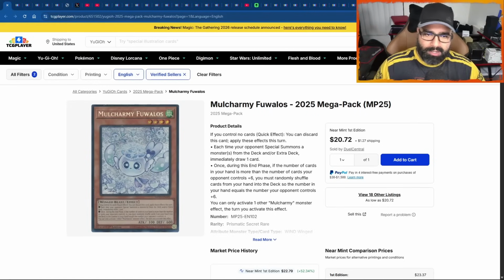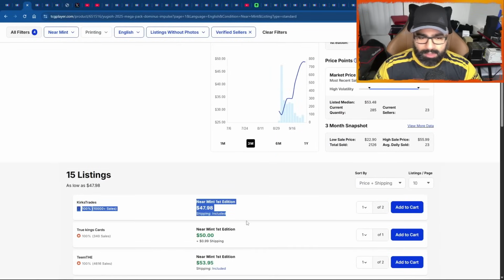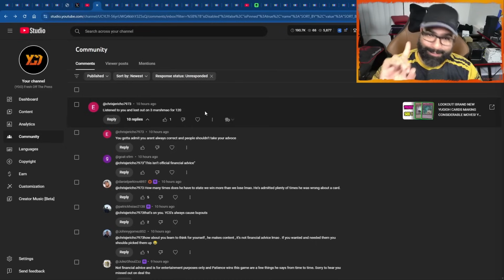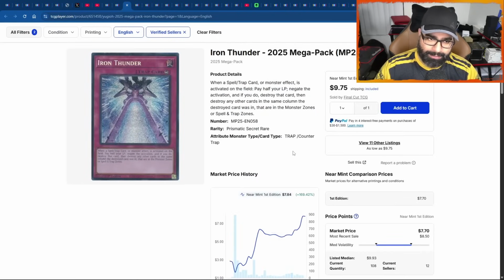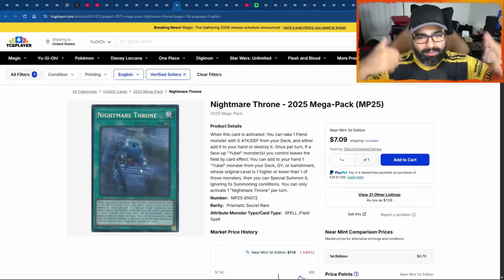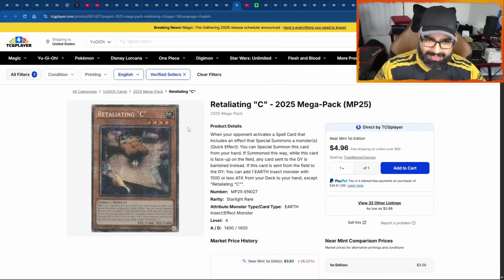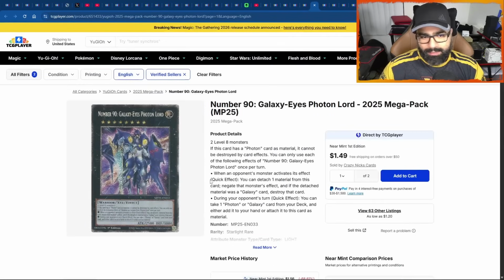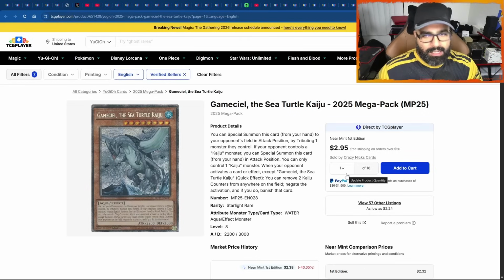FREE CASH! THESE EASY MONEY YUGIOH REPRINTS WILL EXPLODE IN VALUE! Yu-Gi-Oh! Market Watch​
🚨Should You BUY, HOLD, or SELL Your YUGIOH CARDS Right Now !?!

I am here to help give you the real-time breakdown regarding the latest price spikes, dips, and key investor alerts you need to know while using live market data and charts. 📈

⏳DON'T WASTE TIME⏰ searching for cards one by one! TRACK ALL THESE CARDS DOWN BELOW!:

YUGIOH MARKET WATCH! - "LEARN How to Make/Save Money with Yu-Gi-Oh! Cards – Insider Tips & Strategies"

In this video, I’m sharing expert advice on maximizing profits with Yu-Gi-Oh! cards. Whether you’re a seasoned investor or just starting, learn proven strategies to make smarter decisions, save money, and dominate the Yu-Gi-Oh! market.

Stay updated on Yu-Gi-Oh! market trends, current card values, and meta-relevant investments—your ultimate guide to MAKING/SAVING MONEY With Yu-Gi-Oh!

💸 Whether you're flipping or long-term holding, this is a must-watch for serious Yu-Gi-Oh! investors!

👍 DESTROY that SUBSCRIBE button and LIKE this video if you found these tips helpful—don’t miss out on future content packed with Yu-Gi-Oh! investing strategies, market insights, and DAILY Market Watch updates!

- We are not officially sponsored nor represent Konami in any way, shape, or form.